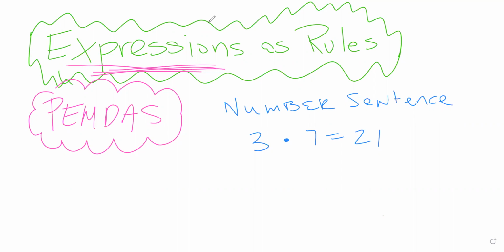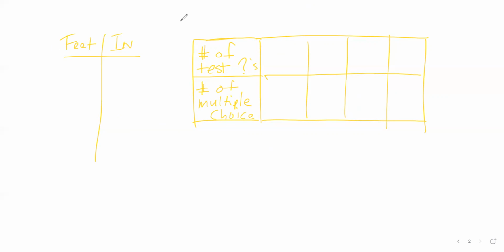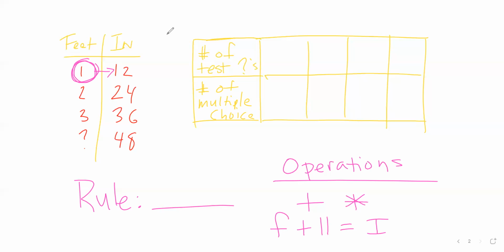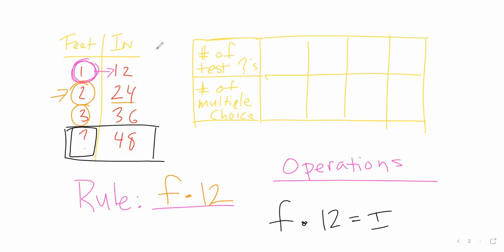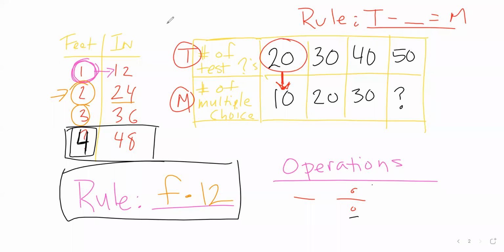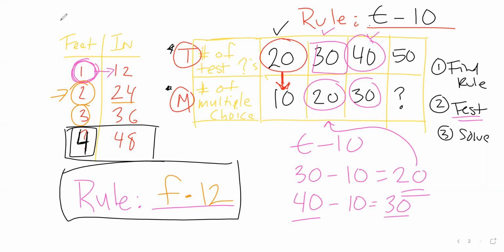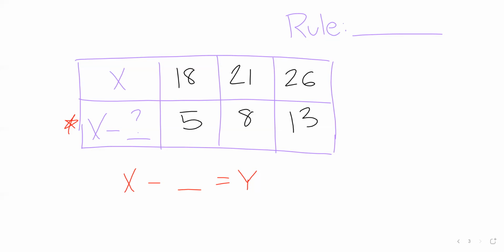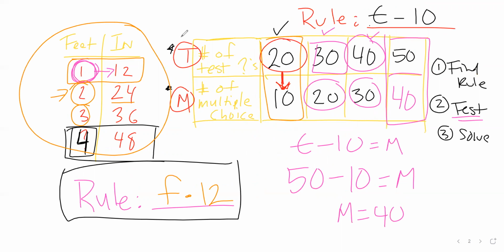Expressions in Data Tables